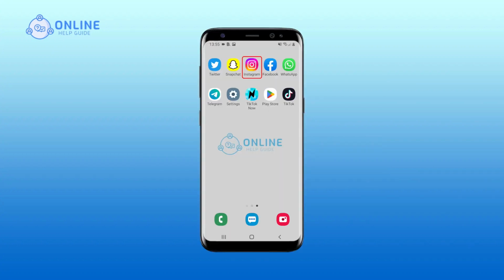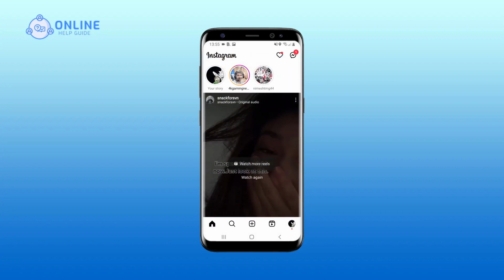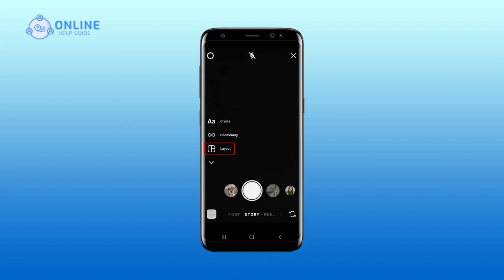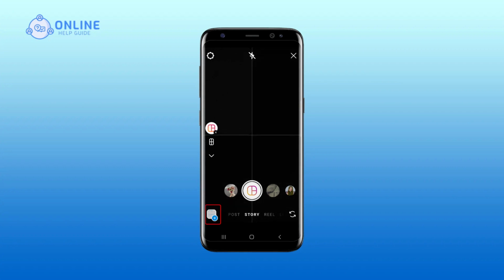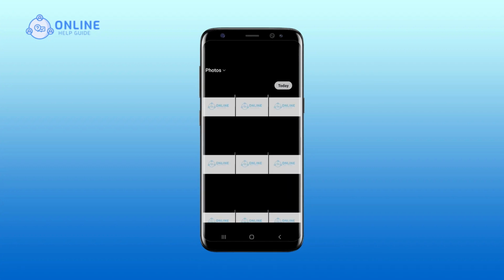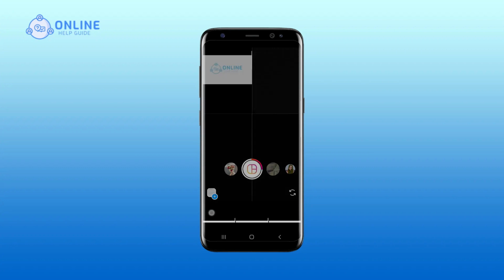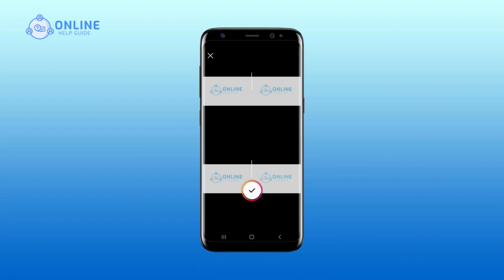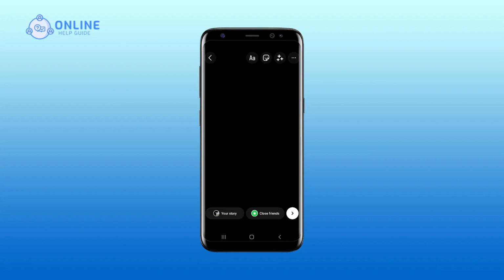How to Use Layout on Instagram Story | Instagram Guide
Interested in adding creative collages to your Instagram Story? This video tutorial will guide you through using the Layout feature. Learn how to combine multiple photos into a single Story, showcasing your moments in a fun and visually appealing way. Watch this video and learn how to use Layout on Instagram Story.